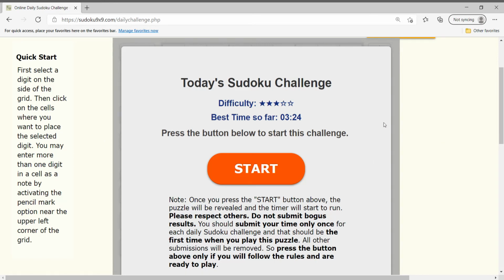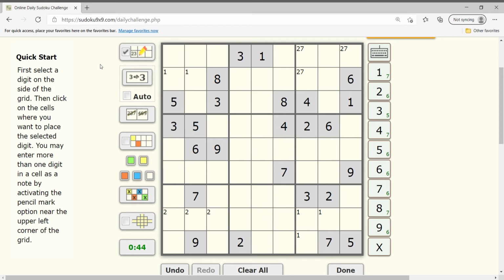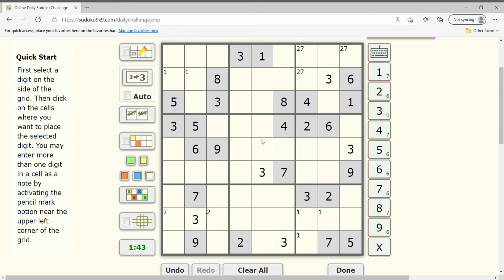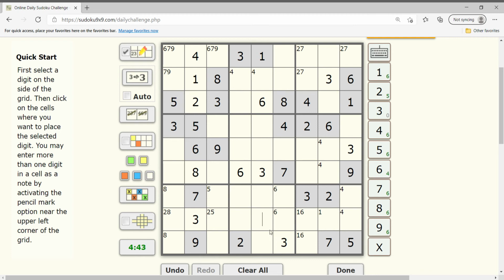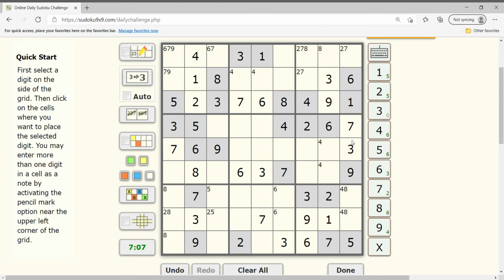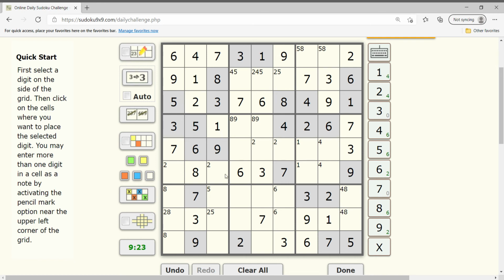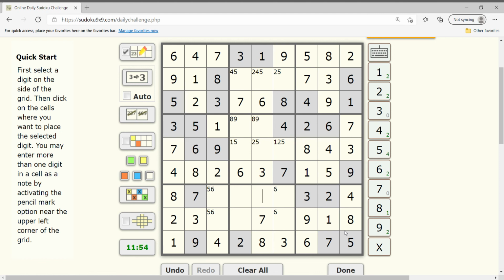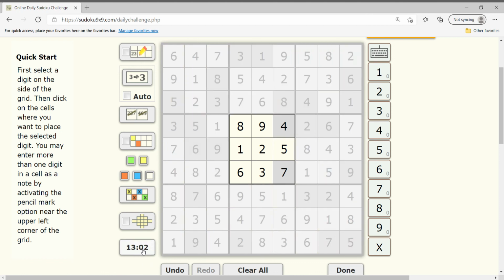Sudoku 9x9 Daily Sudoku Challenge - February 5 (3/5 difficulty)